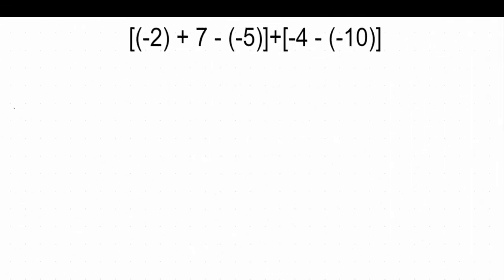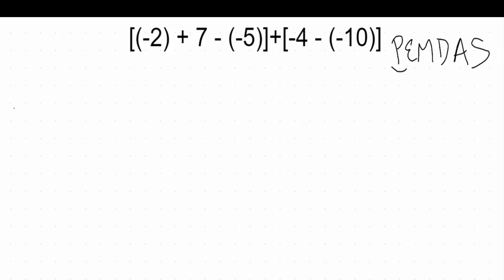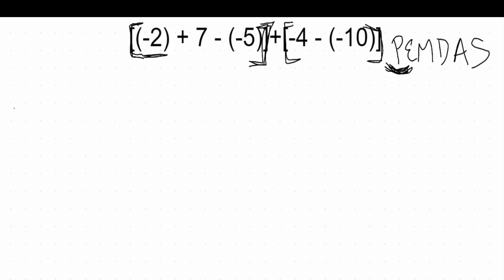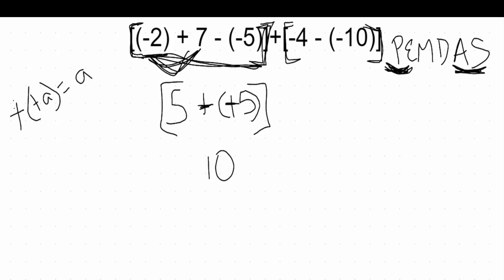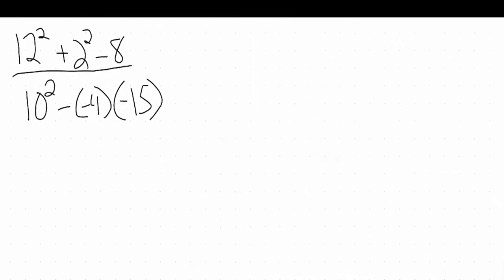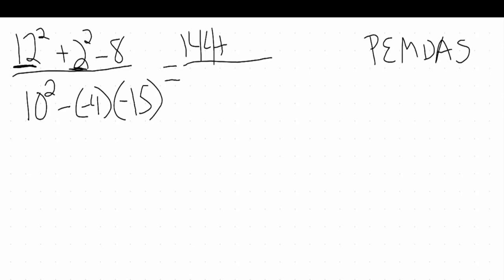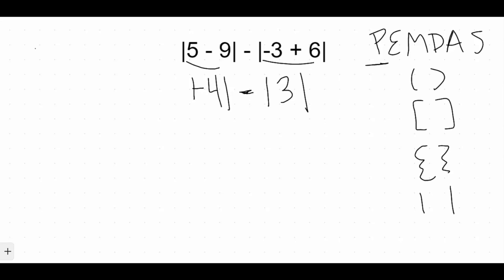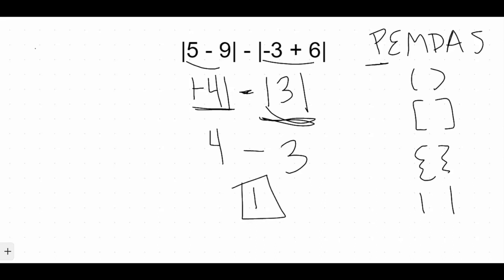Order of Operations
This video covers a few examples on how to simplify using the order of operations.